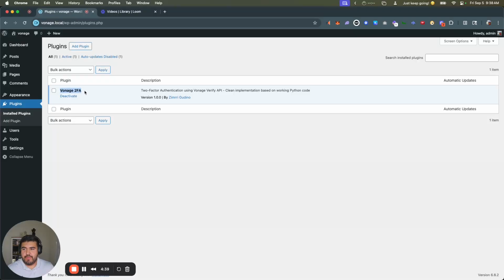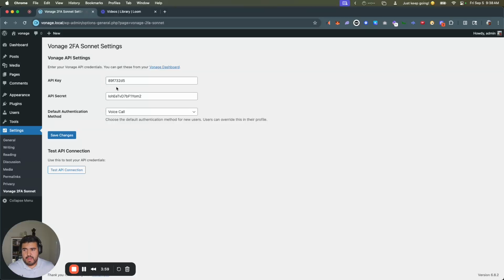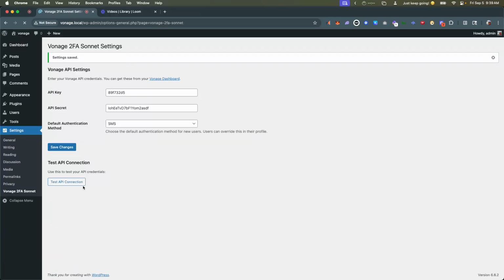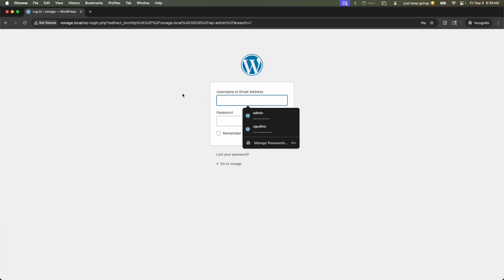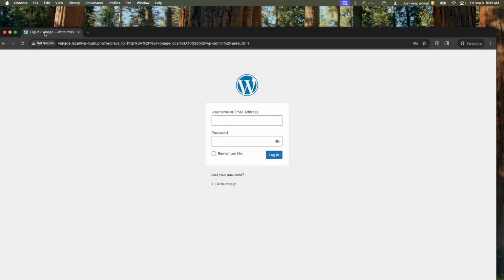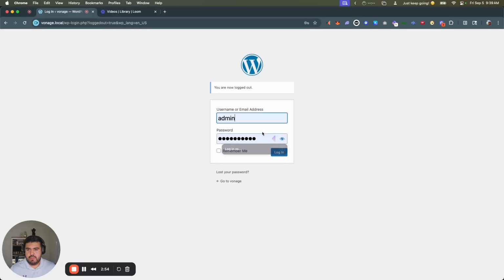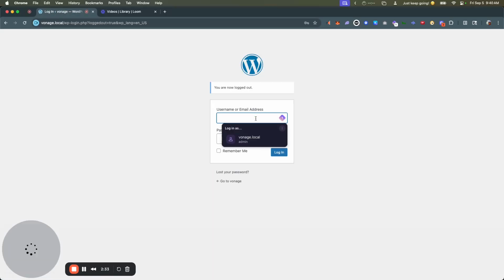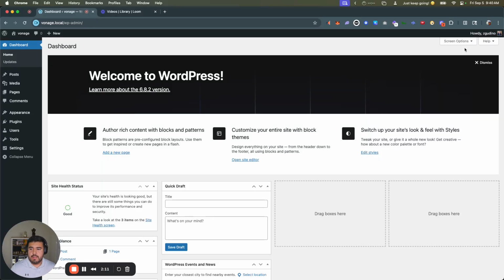Vonage WordPress Plugin Authentication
Building a WordPress 2FA Plugin in 24 Hours - My First Hackathon Win
In this video, I walk you through how I built a WordPress two-factor authentication plugin using Vonage's Verify API and won my first hackathon! This plugin addresses a real security need by adding SMS-based 2FA to WordPress login systems.
What You'll Learn:

How to approach hackathon project planning under time constraints
Building a Python prototype before full implementation
WordPress plugin development fundamentals
Integrating Vonage's Verify API for SMS authentication
Proper session management and security practices in WordPress
Debugging API integration issues
Why starting simple beats overcomplicating features

Project Features:

SMS verification codes during WordPress login
User profile settings for phone number configuration
Admin panel for API credential management
Built-in API testing functionality
Comprehensive error handling and logging
Clean, production-ready code architecture

The Challenge:
Traditional WordPress authentication doesn't align with user preferences in Latin America, where 90% of users prefer WhatsApp communication. While I planned WhatsApp integration, time constraints led me to focus on reliable SMS authentication as the foundation.